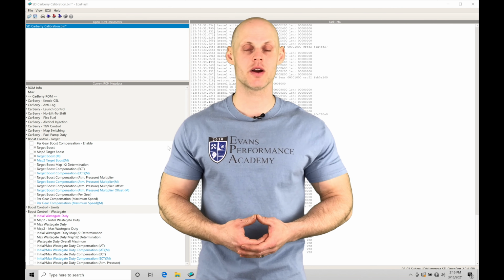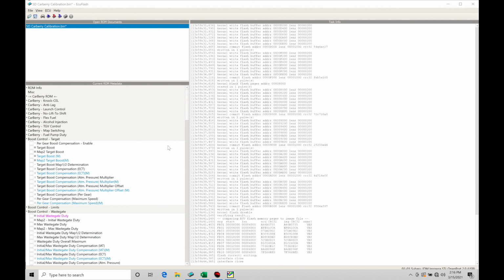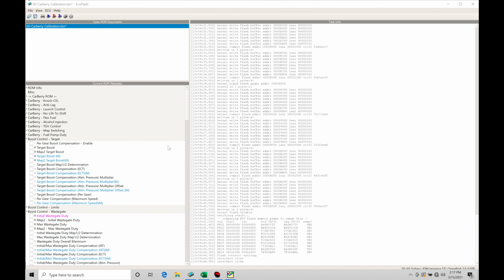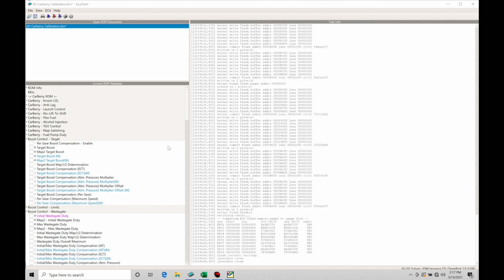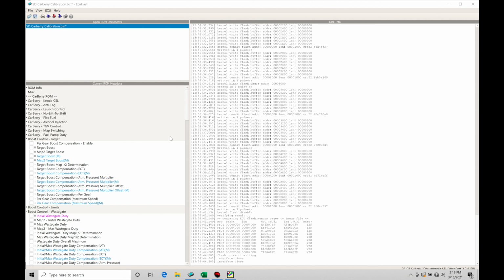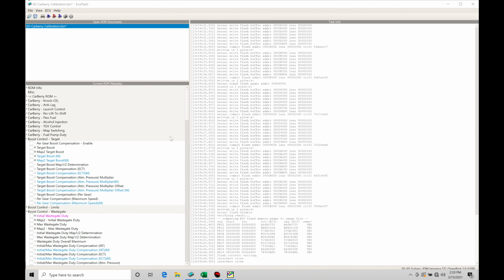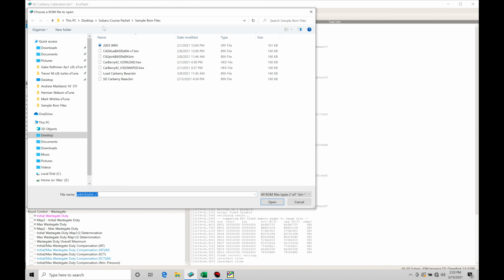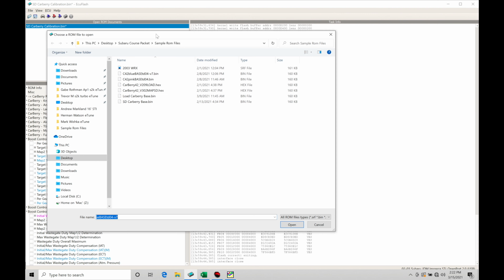Ecu Flash 16 Bit Subaru Training Part 14: SD Closed Loop Tuning | Evans Performance Academy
Ecu Flash 16 Bit Subaru Training Part 14: SD Closed Loop Tuning walks you through how to properly dial in closed-loop style fuel tuning using a VE fuel table and injector latency data.  We learn how to make editing changes, log specific data channels in Rom Raider logging software and how to analyze that data in MGLV HD software.